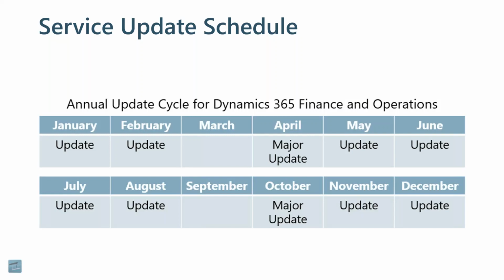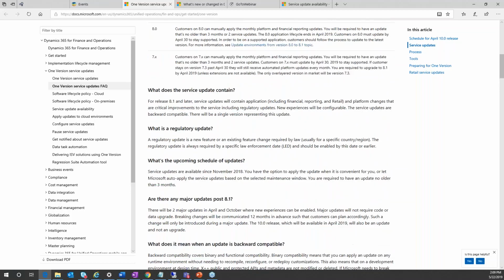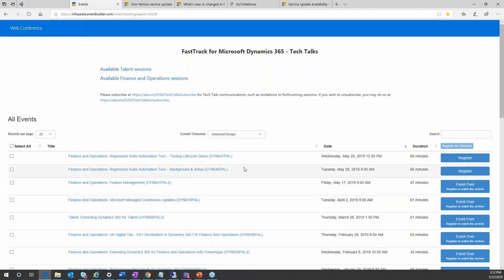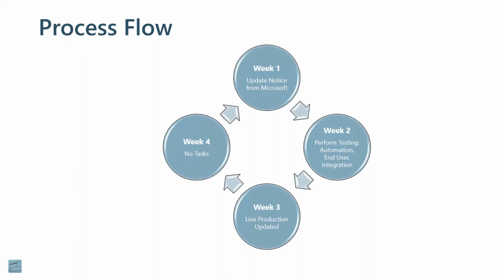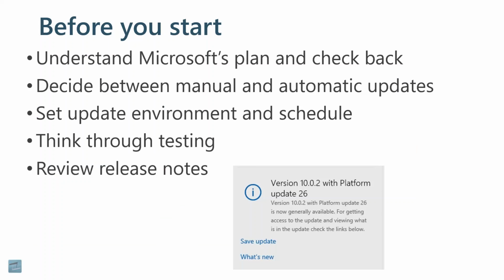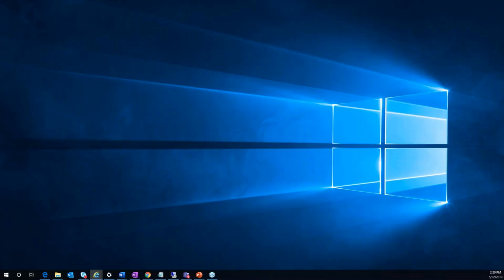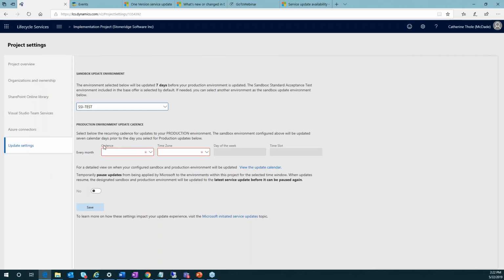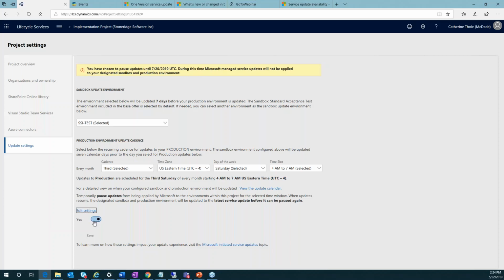What One Version Means for Dynamics 365 Finance and Operations Users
One Version makes Dynamics 365 updates easier by updating your software on a consistent schedule. This ensures your system is always up-to-date and compliant with any standards or protocols. In the video, you'll learn more about testing, scheduling, and the elimination of individual hotfixes.